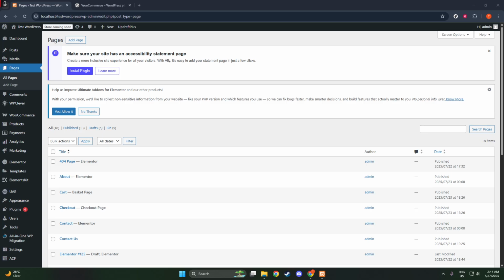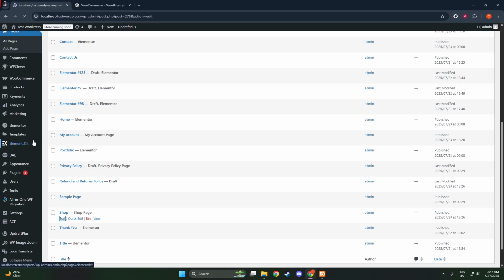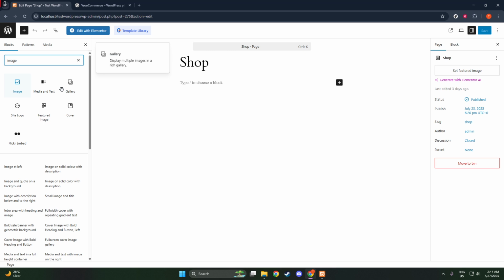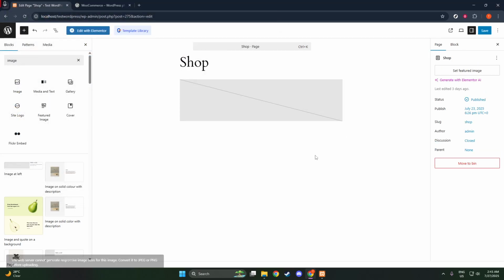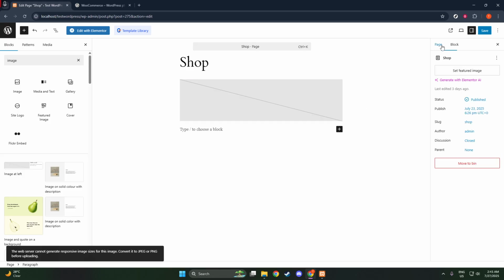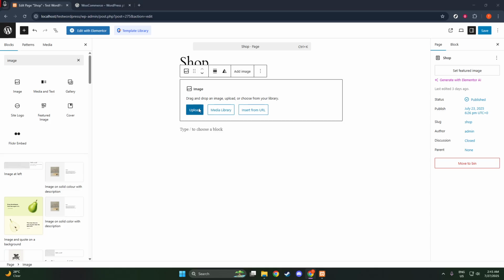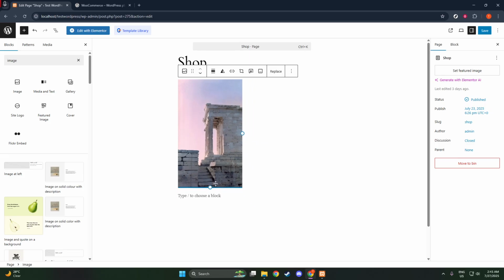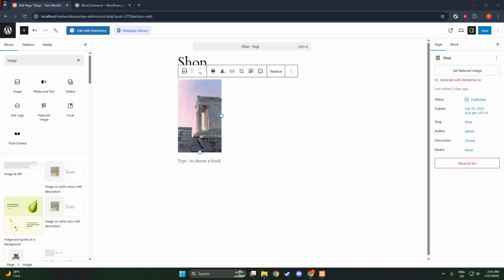How to Add Banner in WooCommerce [2026 Full Guide]